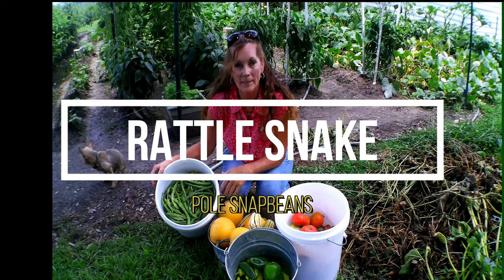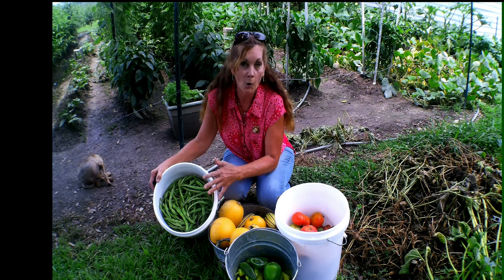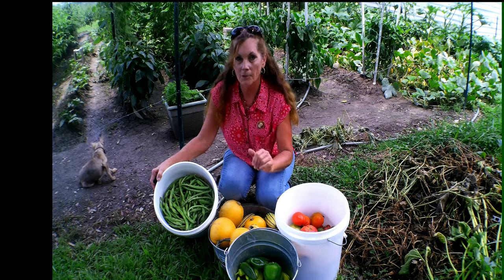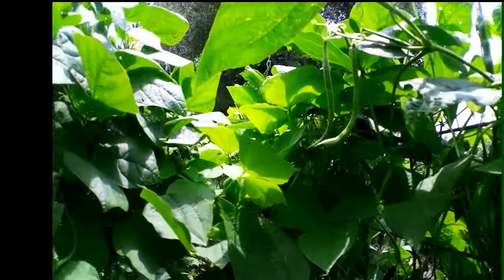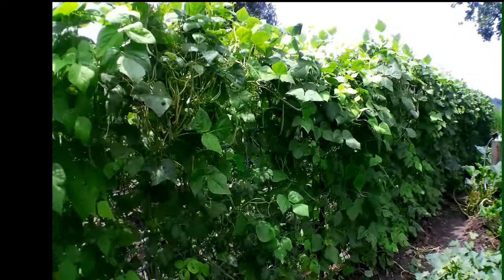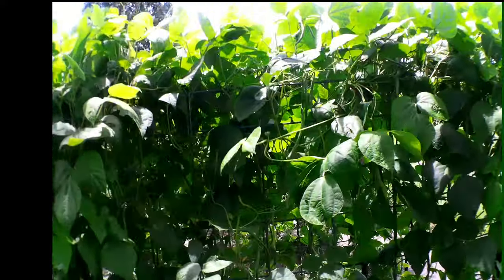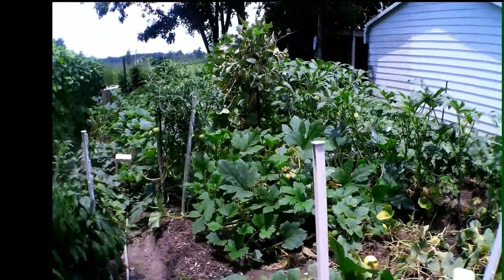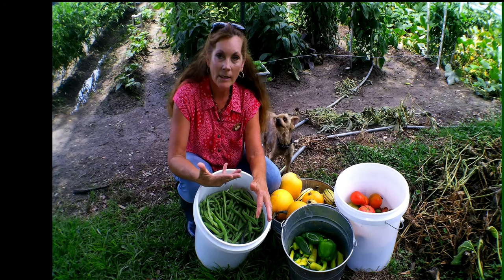what are ---RATTLE SNAKE GREEN BEANS? HOW TO GROW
IF YOU LIKE SNAP BEANS AND WANT AN ABUNDANCE HARVEST FOR YOUR GARDEN SEASON, THEN CHECK OUT THESE BEANS.  I WILL SHOW YOU HOW - TECHNIQUE THAT MAKING HARVEST TIME EASY AND HOW TO GROW THEM.